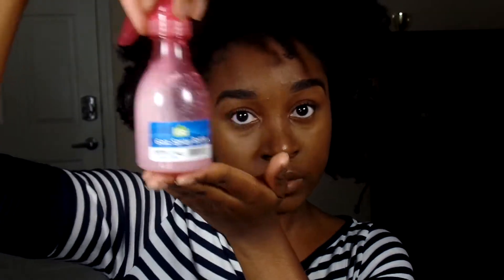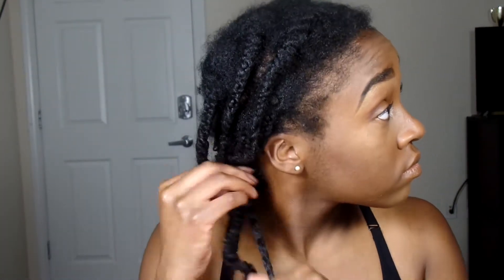THE UNDEFINED BRAIDOUT || TYPE 4 NATURAL HAIR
Hey loves!

Just a quick tutorial on my messy, undefined braidout!

*PRODUCTS MENTIONED*
-my leave in conditioner mix: DevaCurl One Condition + warm water
-Creme of Nature Moroccan Argan Oil: Buttermilk Leave in
-oil mix: avocado oil and JBCO